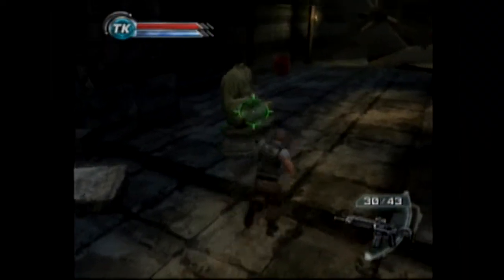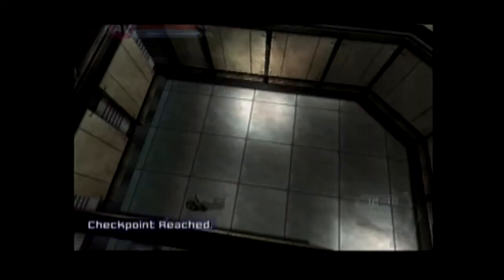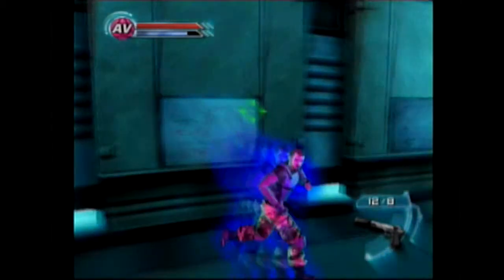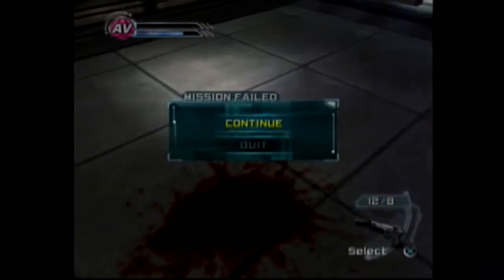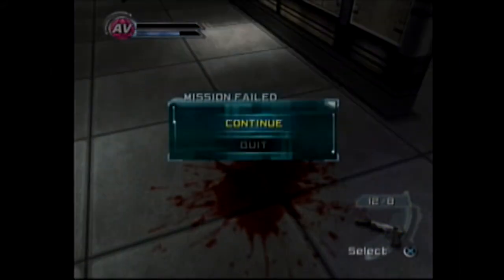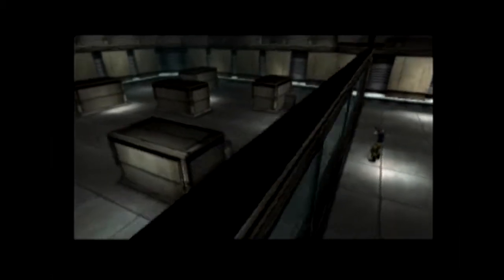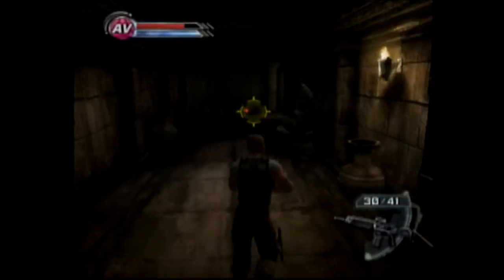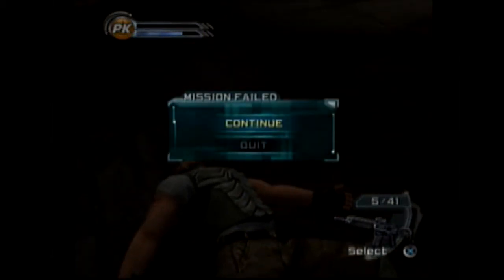Psi Ops - Part 30 - Hello Creatures - Frantic Chaps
Alien life forms from another dimension watch you while you poo.

Follow the Frantic Chaps on Facebook and Twitter.